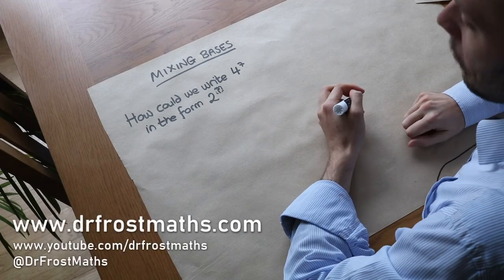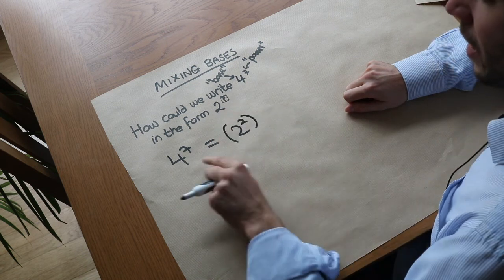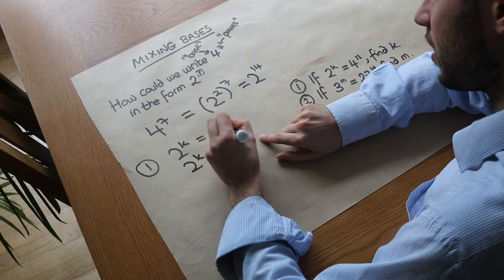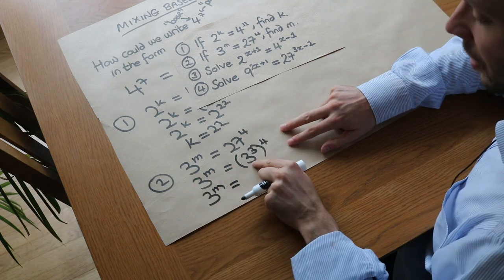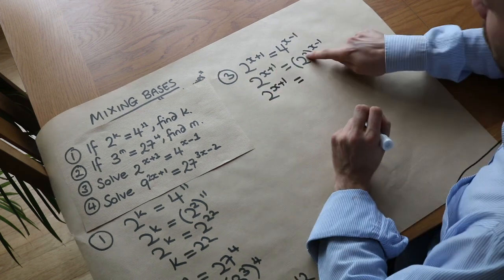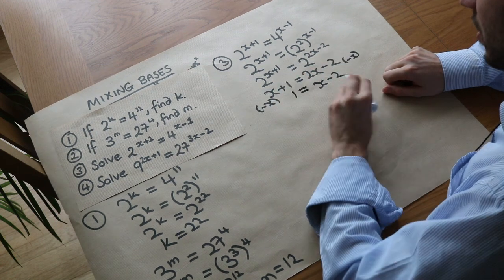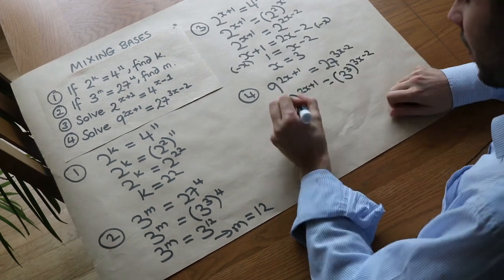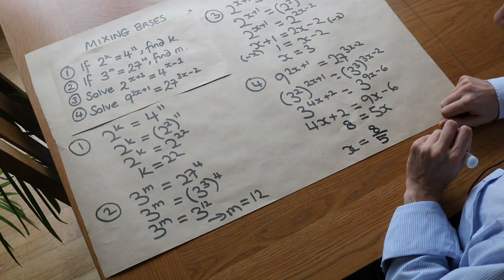Expressing a power using a different base - GCSE & A Level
Dr Frost covers expressing a power using a different base, e.g. 4^6 = 2^12.
Suitable for GCSE Higher Tier and A Level.

00:00 Introduction and example
00:54 Examples with numeric indices
02:02 Examples with algebraic indices